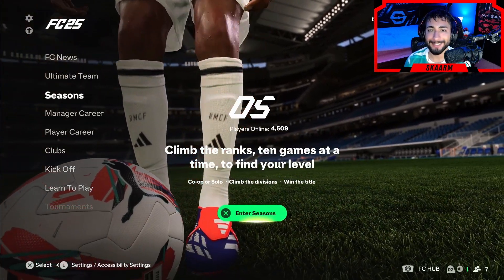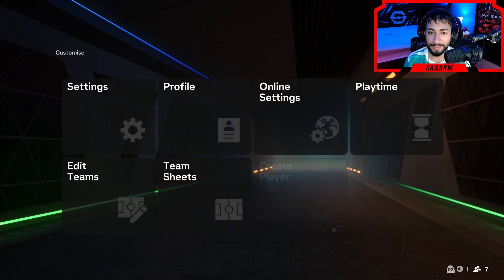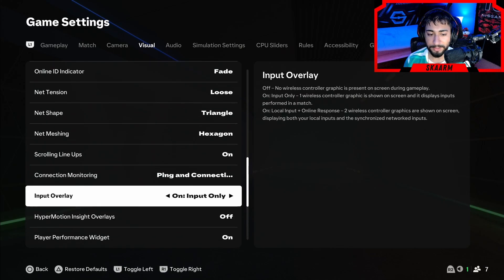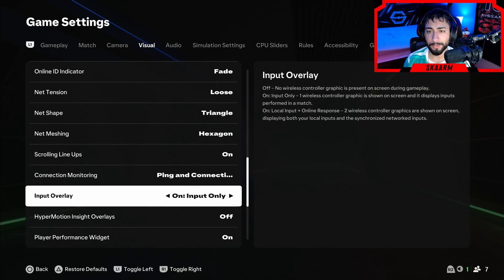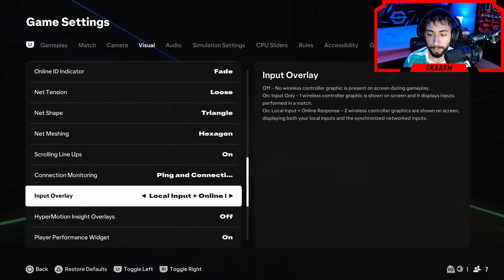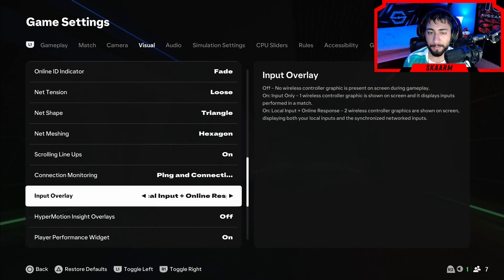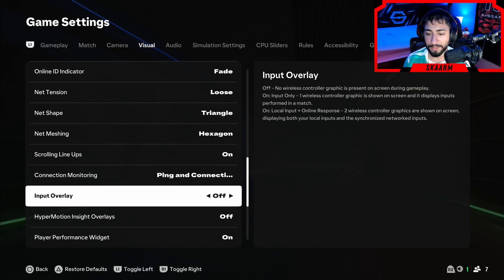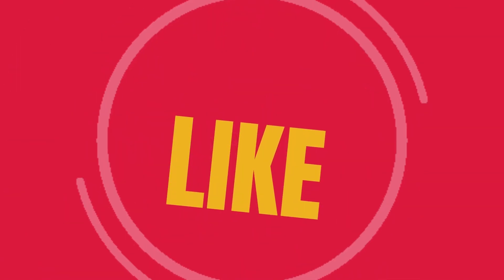How To ENABLE Controller Overlay on FC 25 (See Controller Inputs)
This is how to turn on the controller overlay on fc 25 and see all your controller inputs, you can also see if you have any input lag and game response time